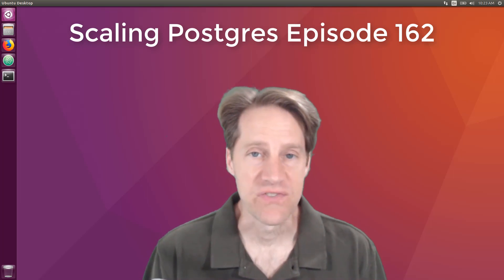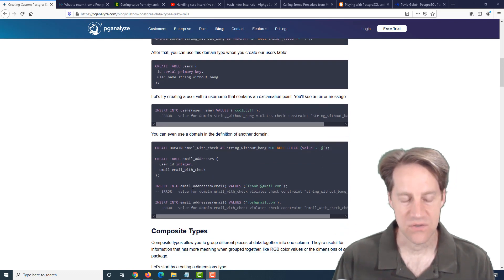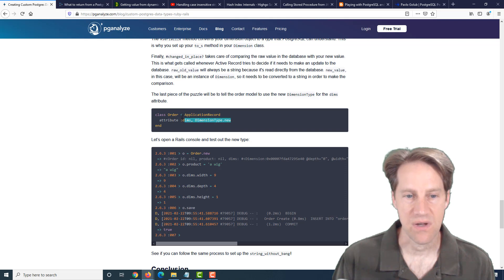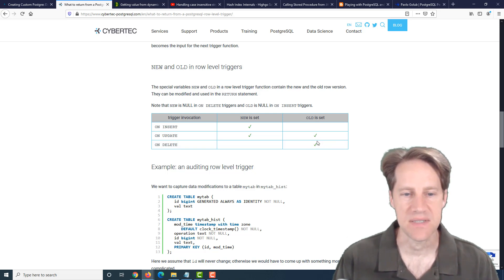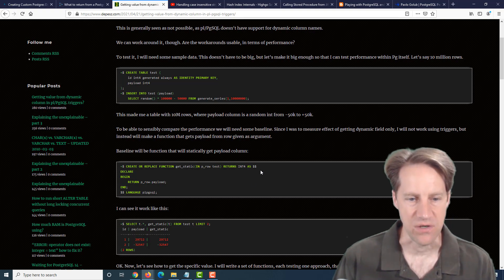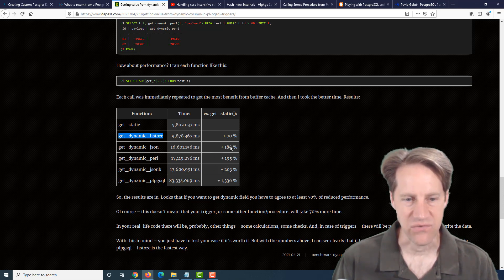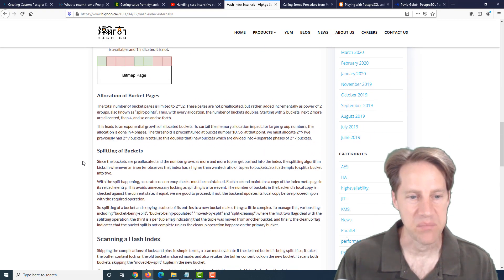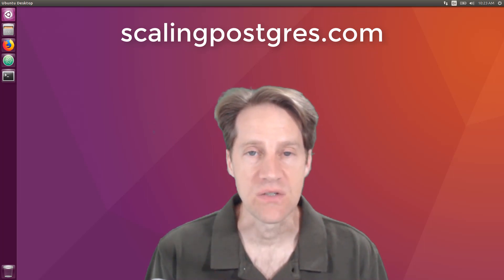Scaling Postgres Episode 162 Custom Data Types | Row Level Trigger | Dynamic plpgsql Column | citext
In this episode of Scaling Postgres, we discuss implementing row level triggers, how to return dynamic columns using pl/pgsql, and when to use citext.

Timestamps:
00:00 - Intro
00:28 - Creating Custom Postgres Data Types in Rails
03:21 - What to return from a PostgreSQL row level trigger?
05:50 - Getting value from dynamic column in pl/PgSQL triggers?
07:49 - Handling case insensitive strings - EXPLAINING POSTGRESQL
08:38 - Hash Index Internals
09:13 - Calling Stored Procedure from JAVA – Part 2
09:30 - Visibility with query cache
10:10 - Pavlo Golub
10:22 - Outro